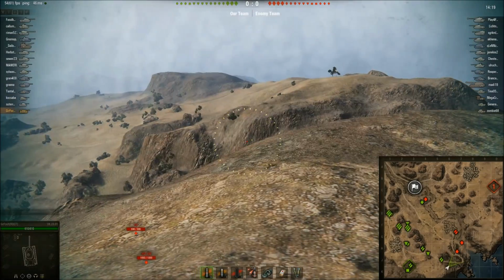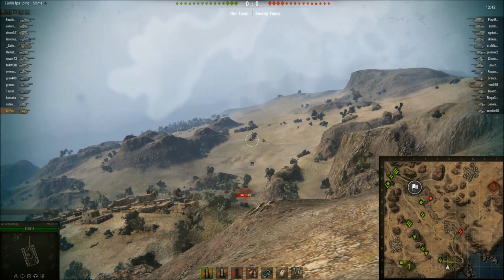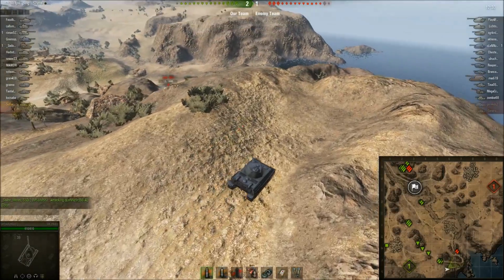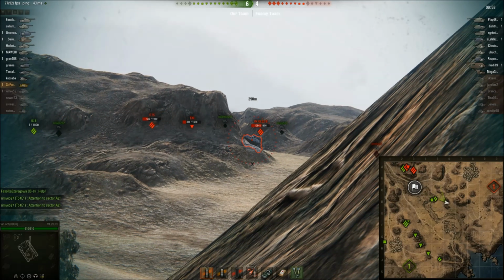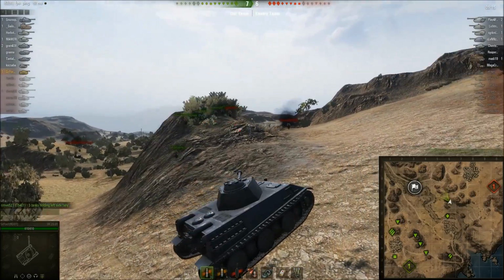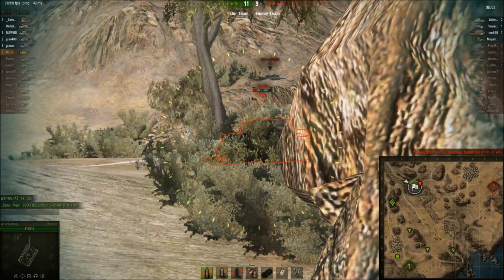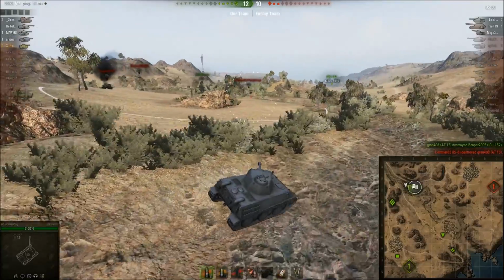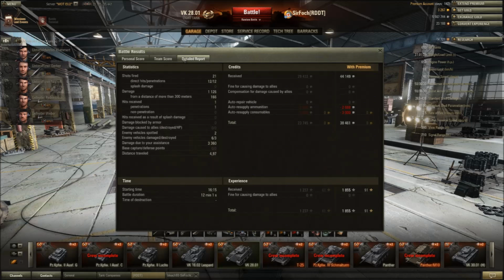VK 28.01 review!